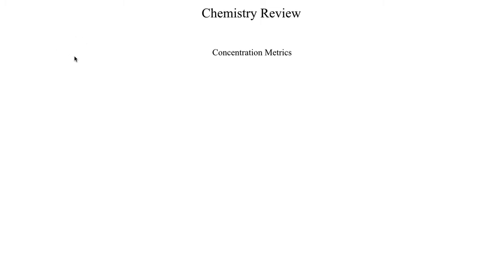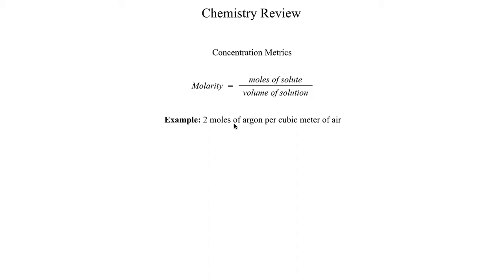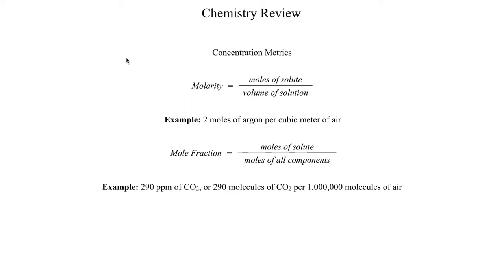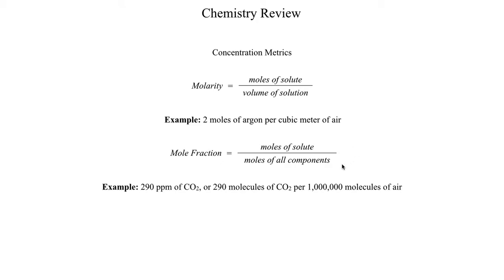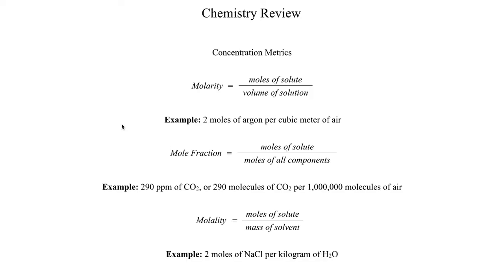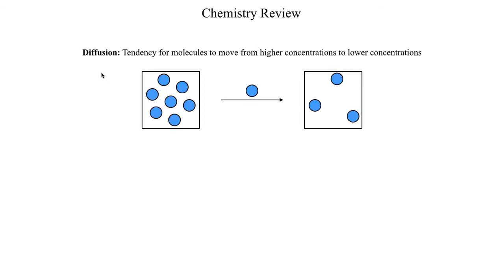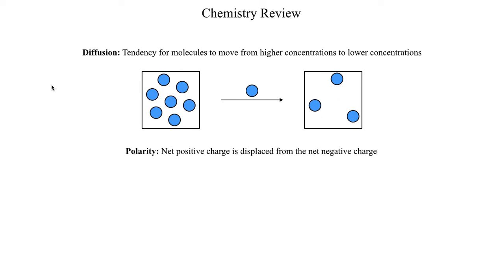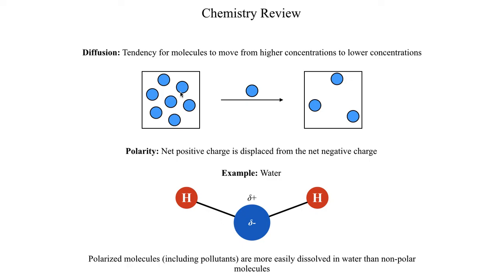METR2023 - Lecture 25 - Segment 1: Chemistry Review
A review of some chemistry concepts that will be relevant when we discuss atmospheric pollution.